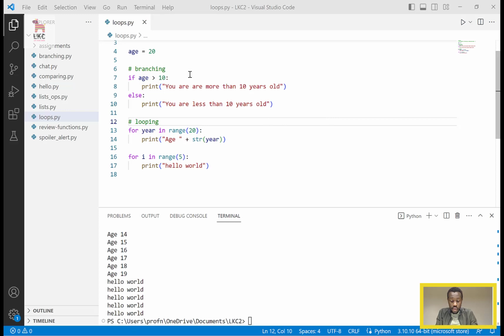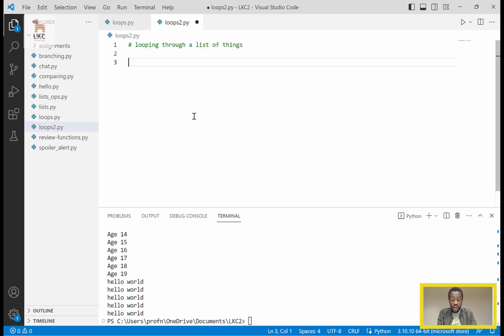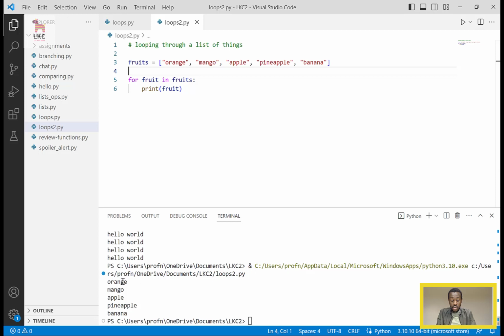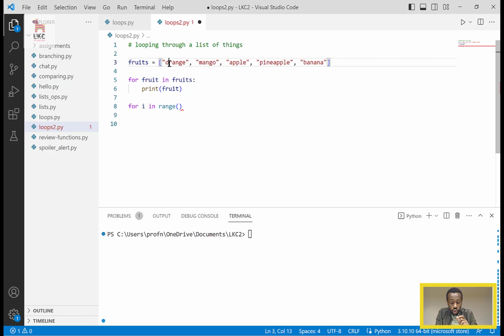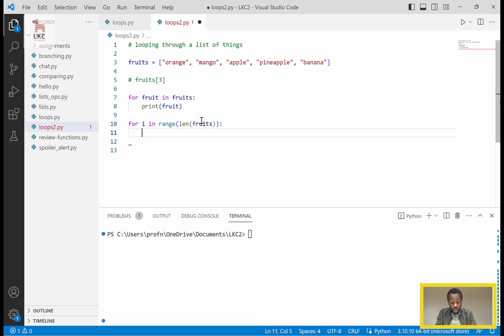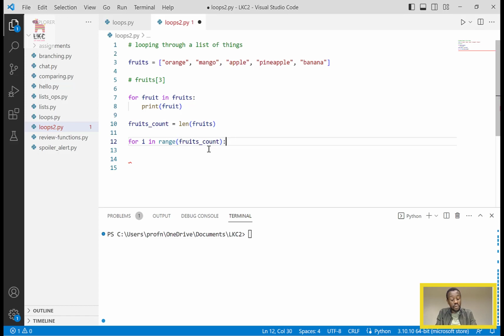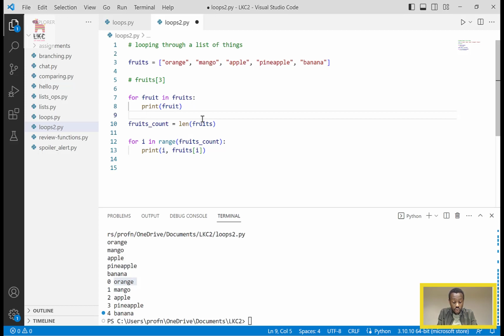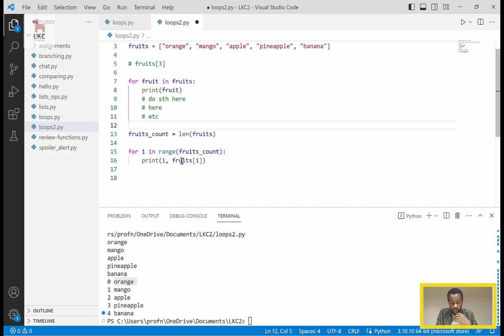02.20 - Looping II: looping through a list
In this lesson we introduce looping through a list. Remember we covered lists some time earlier; it's almost impossible to effectively use a list without a form of looping.